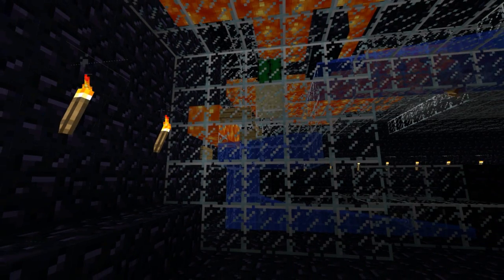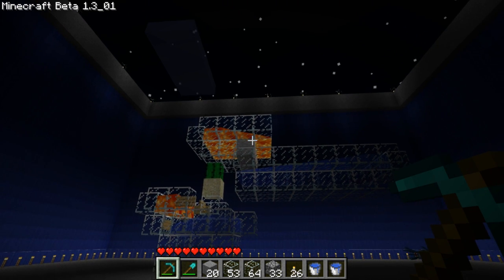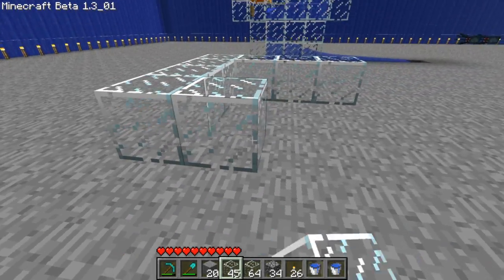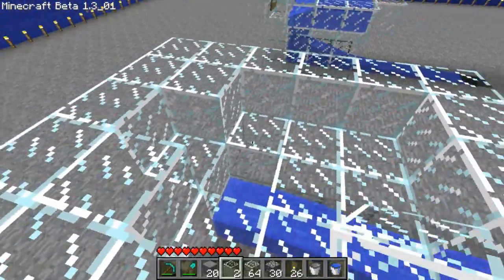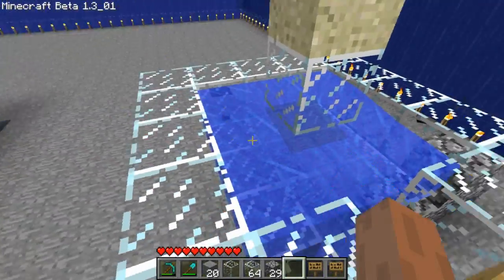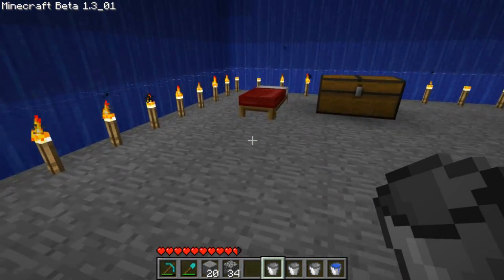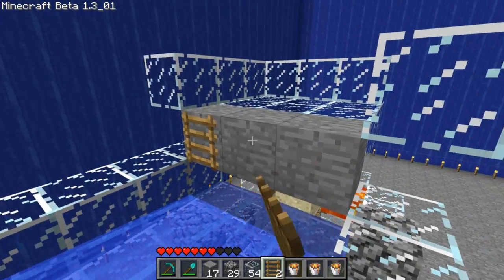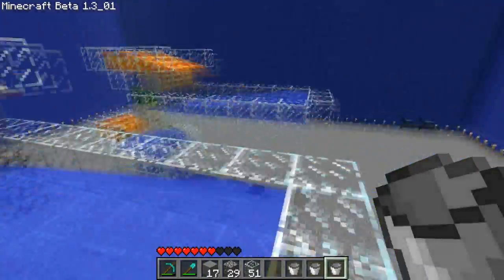Perfect Mob Grinder (Tutorial) | Minecraft Blasphemy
Tutorial detailing the construction and mechanism of my mob grinder. Spent a few days tweaking it, but kept it simplistic. This thing can process at a high capacity, and I've never seen it clog up. It can also harvest eggs, if you omit the sign and missing block behind the cactus - the only thing is that it may (sort-of) clog up (I've never seen it happen), but the lava prevents anything from getting too crazy. The reason I don't harvest eggs is because the sound of chickens (and the occasional pig) completely throws the vibe the room below it has (watch my other videos to understand what I'm talking about).